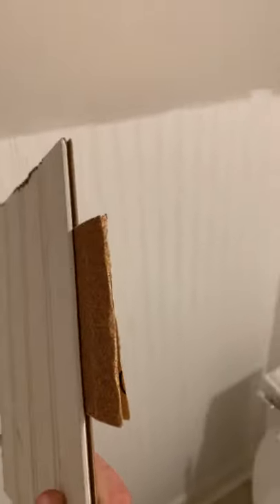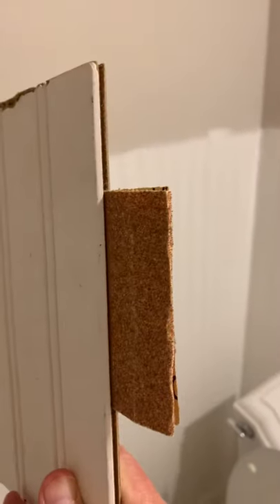Cape Cod Beadboard planking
Installation tips